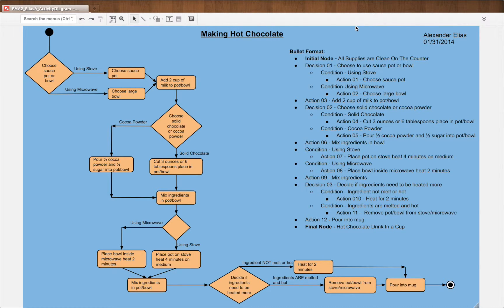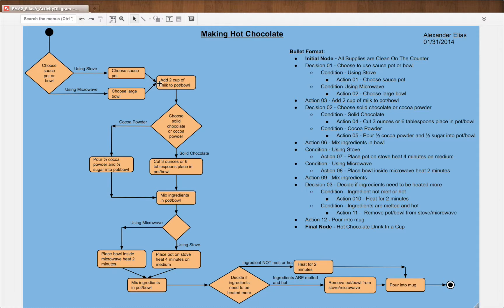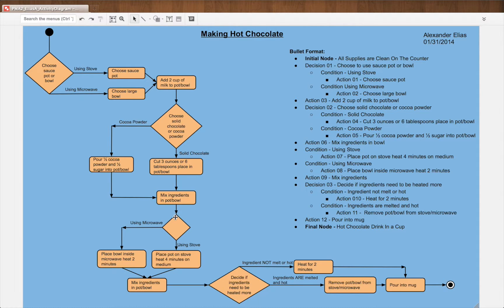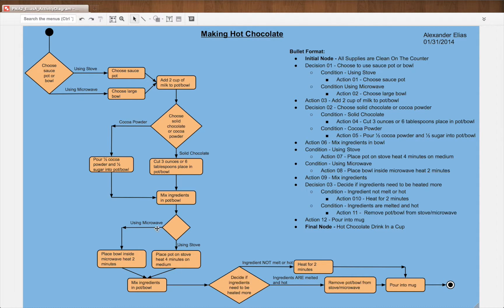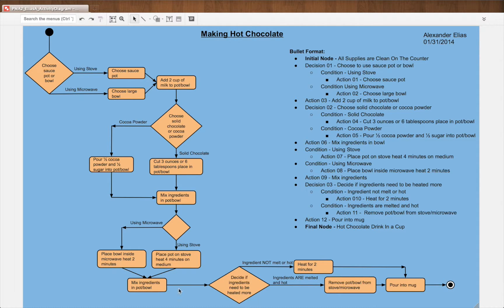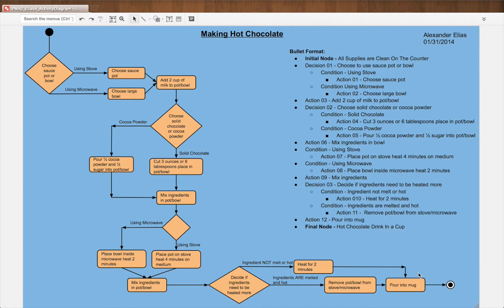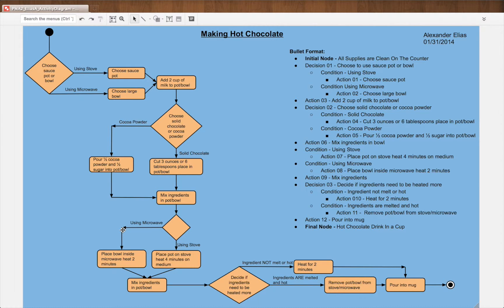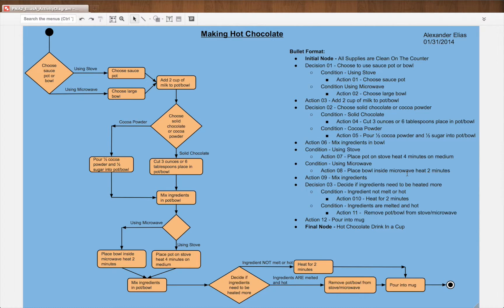Walkthrough of Activity Diagram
Full Sail University PMAII Walkthrough of a simple flowchart.